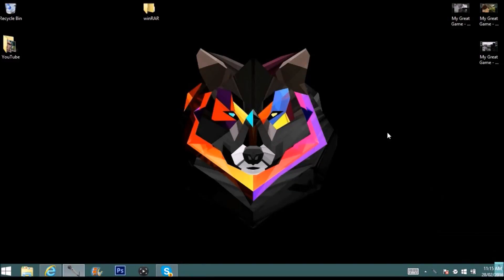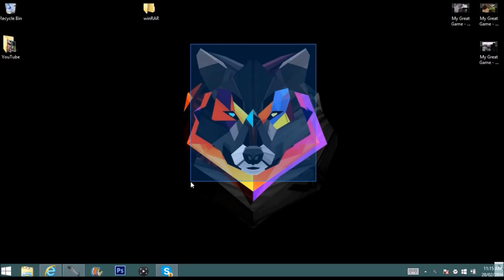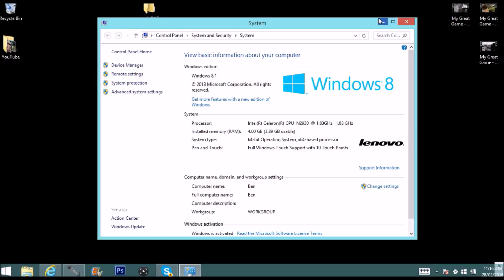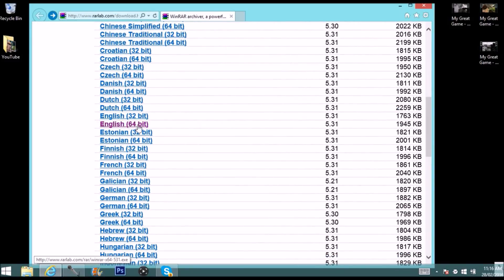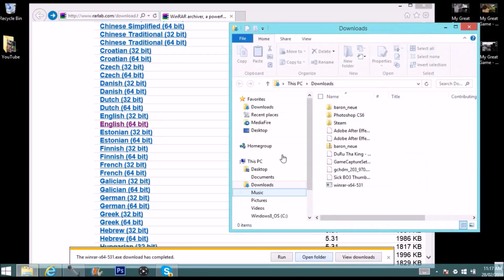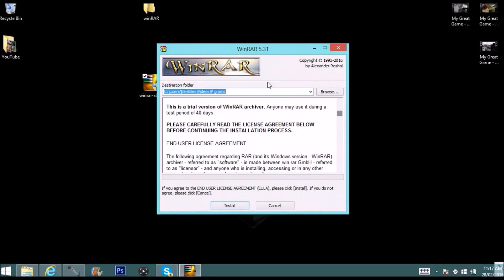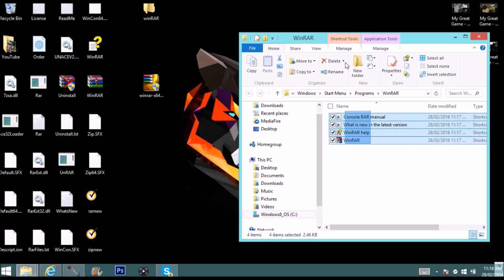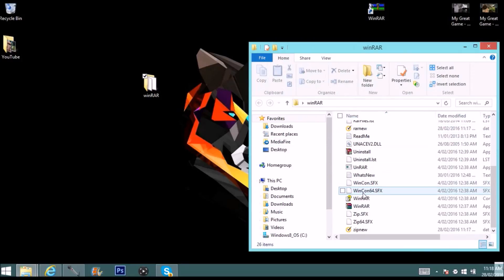How To Get WinRAR For Free for Windows 7, 8, 8.1, 10, Mac (Working 2016)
Song 1: Skizzy Mars feat. G-Eazy  Pay For You